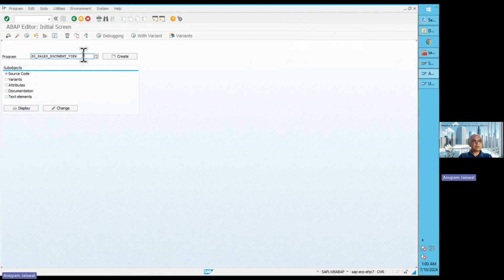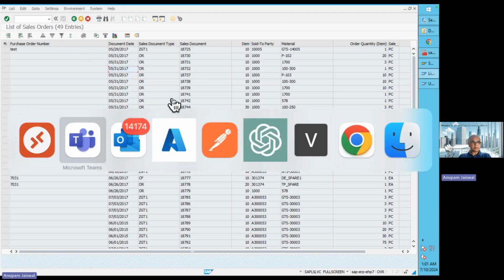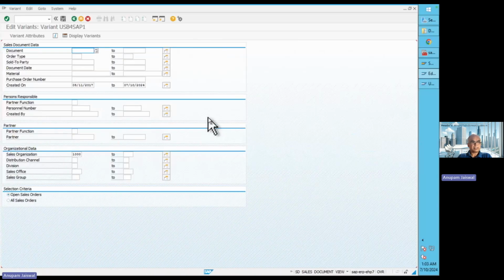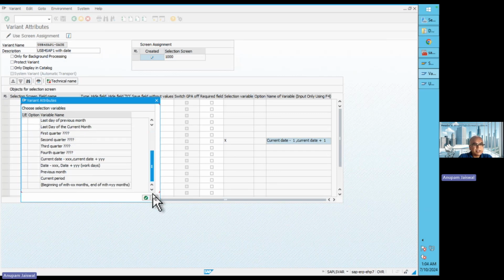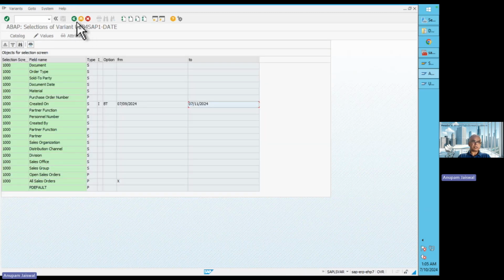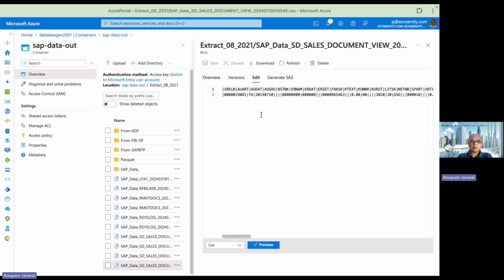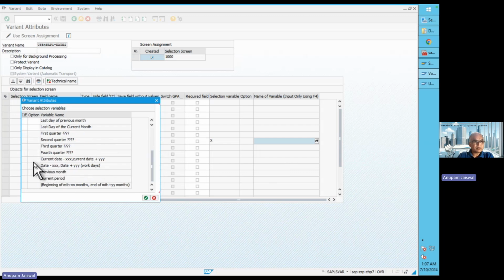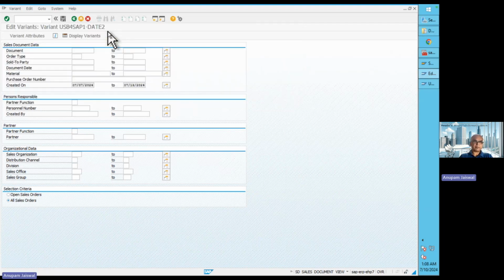Incremental delta from SAP Reports using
🔔 Delta data provisioning from SemanticModels in SAP.
Do you have an SAP report, query, TCODE or CDS etc from which incremental change information is needed?
This setup is simple, & yet powerful with USB4SAP
🔔 SAP SemanticModels with delta extraction

🔔 No-code, secure & modern API based:
Without writing code, based on SAP’s security & authorizations model and inbuilt support for REST-API

So you can provision SAP data today.